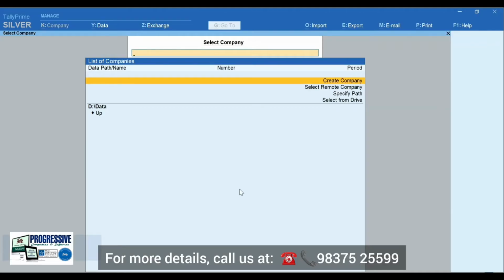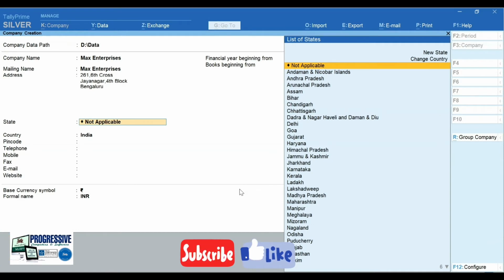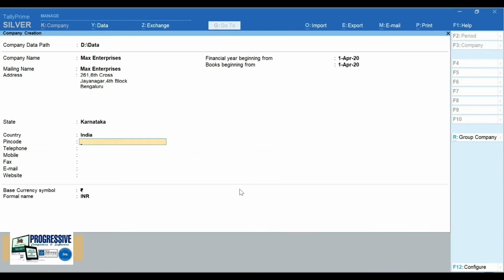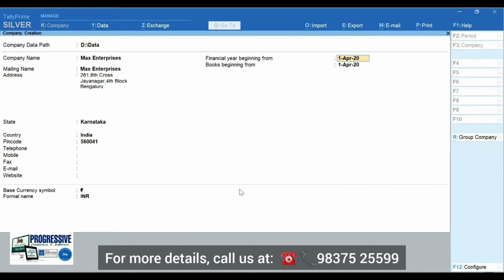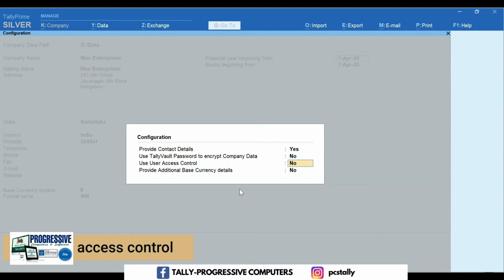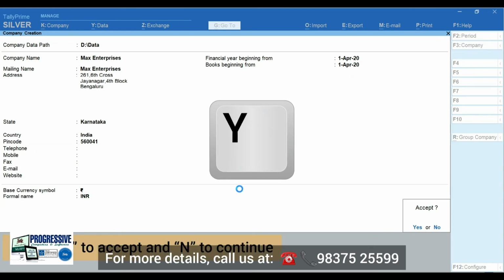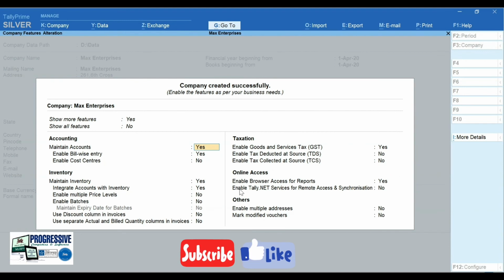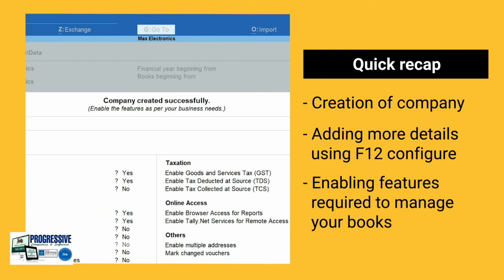Create a Company in Tally Prime | Tally Prime Tutorial